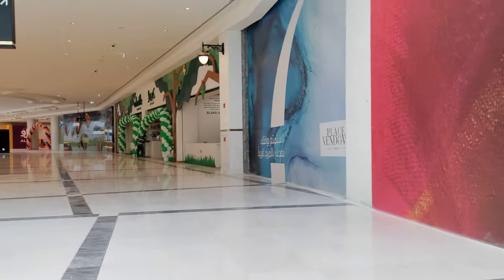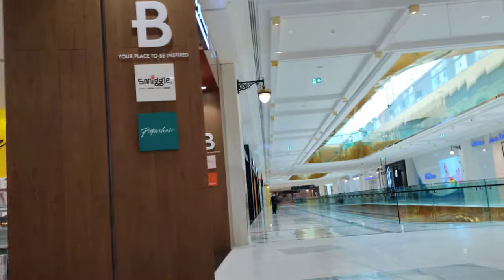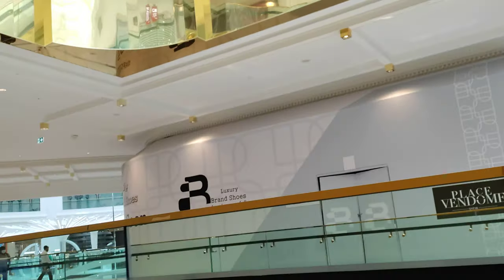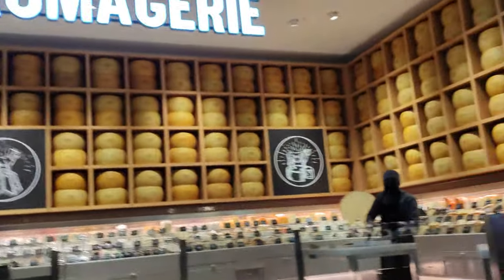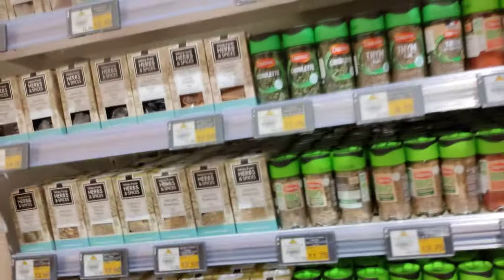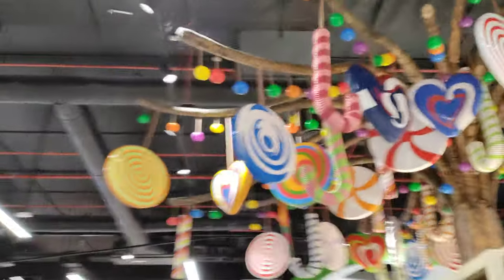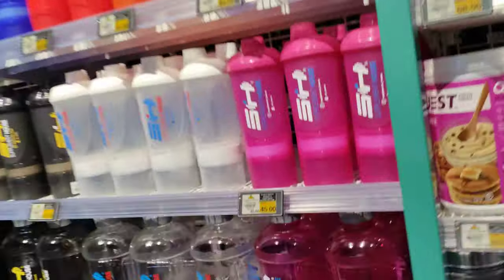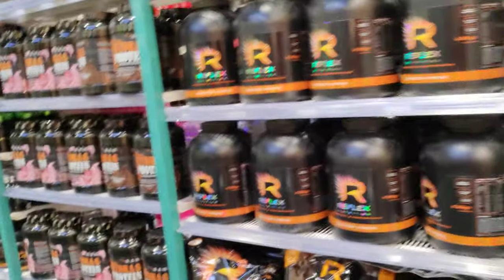shop in Doha Qatar , candy shop and food monoprix